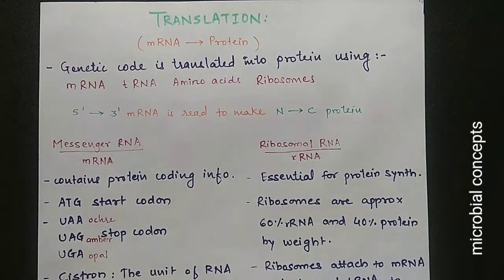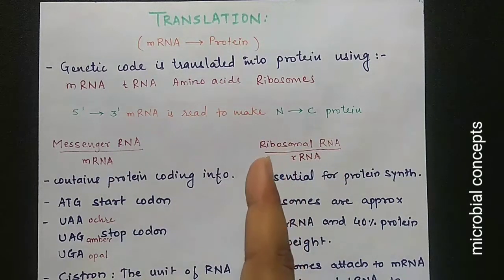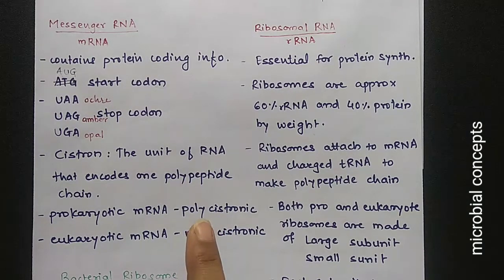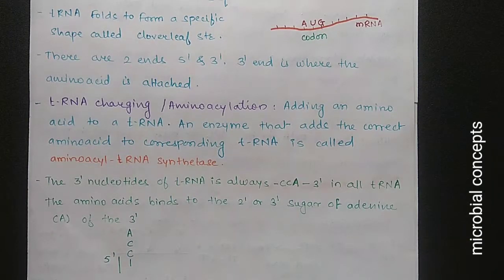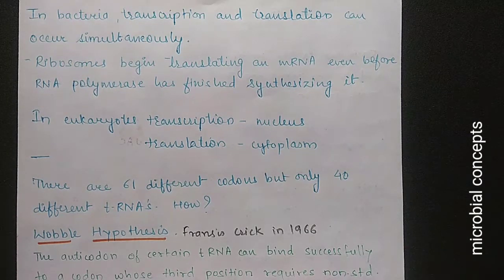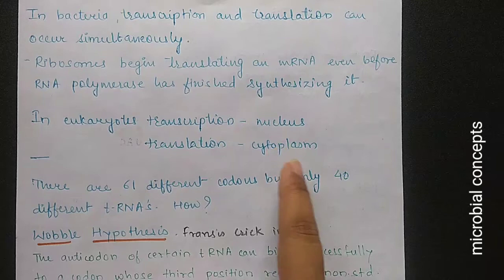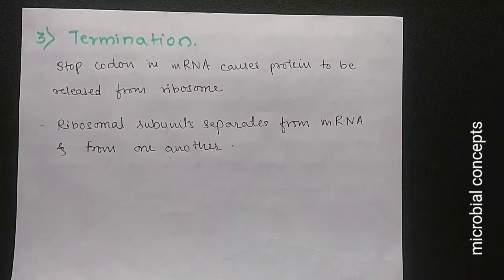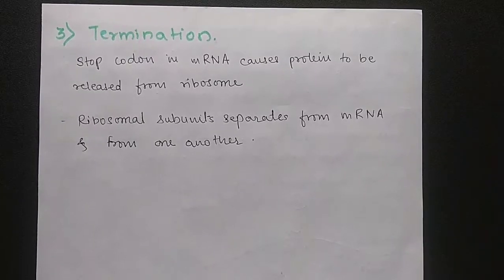Translation protein synthesis central dogma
Tutorial for another central dogma step translation. Some imp points like mRNA, tRNA, and ribosomes.